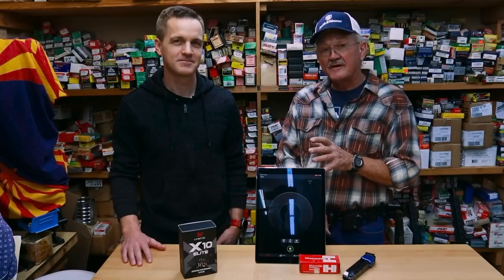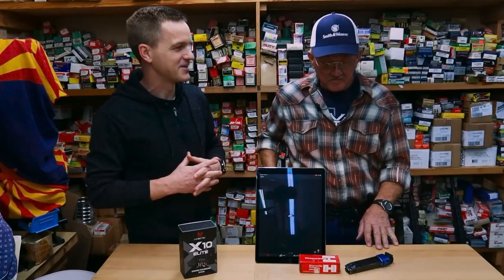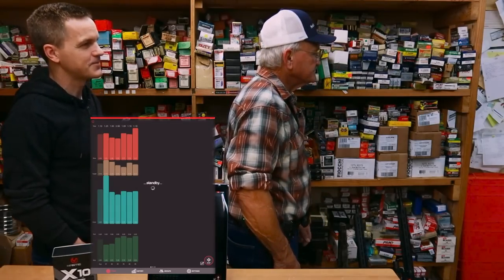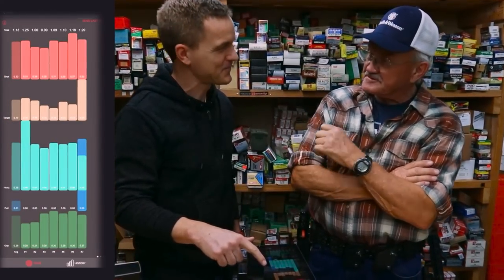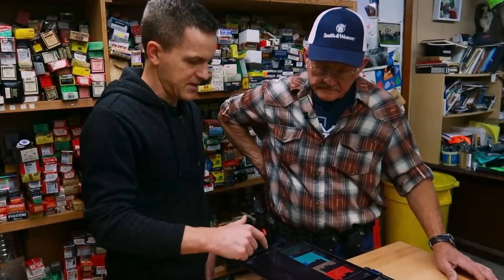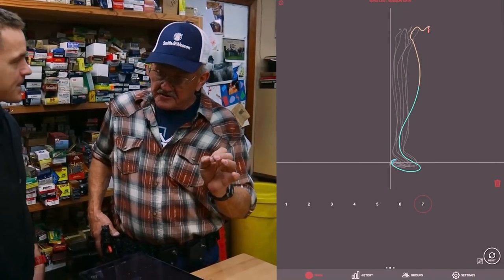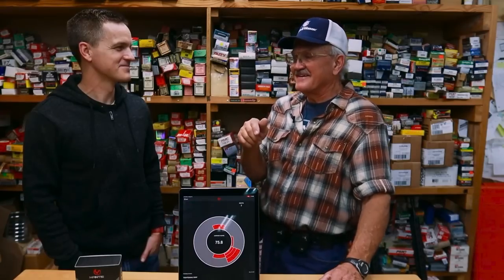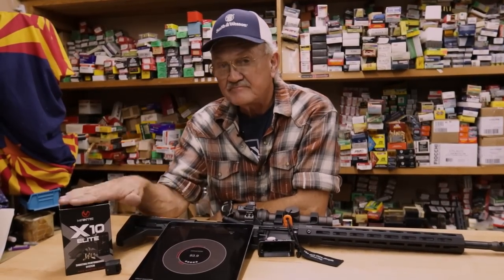How To Draw From Your Holster Efficiently Using The Mantis X System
Dry Firing made easy with the @MantisX System!